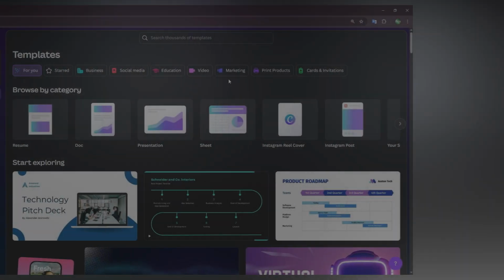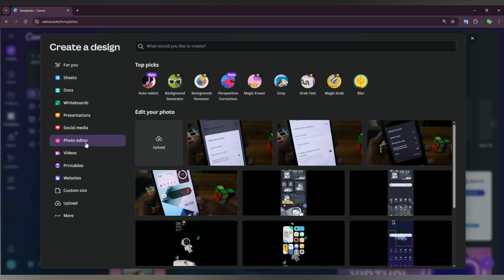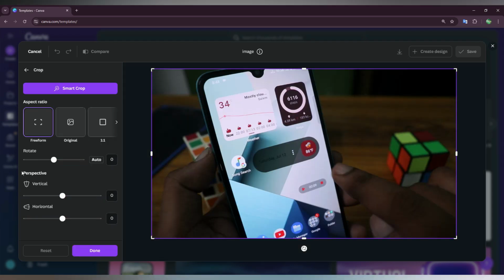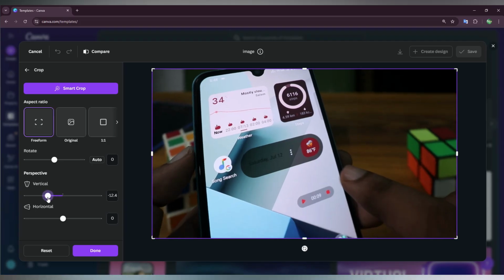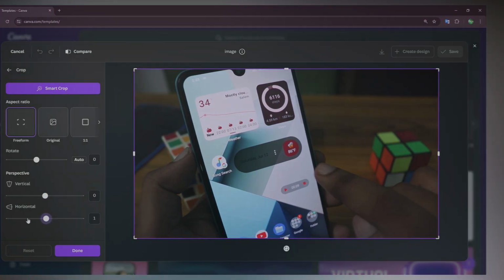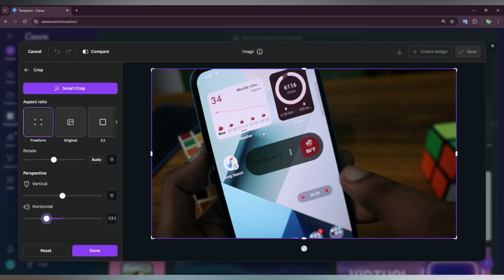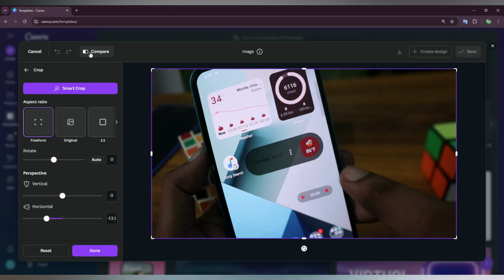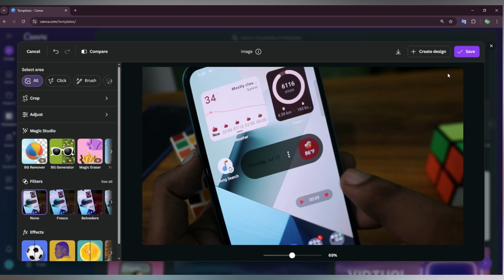How To Change Image Perspective in Canva